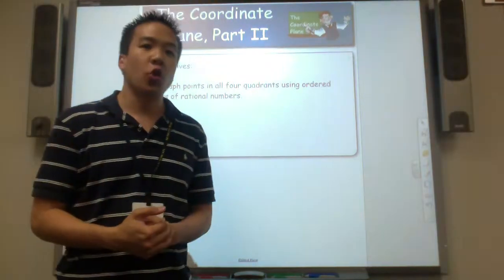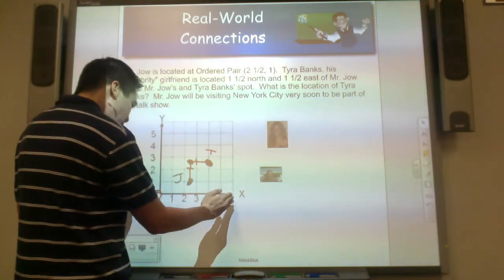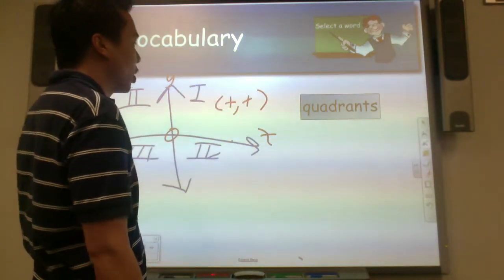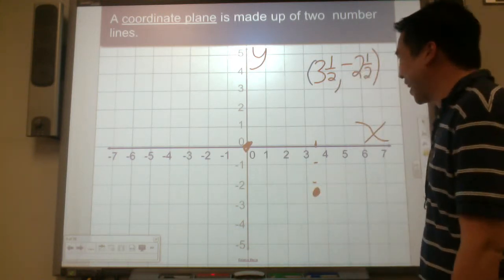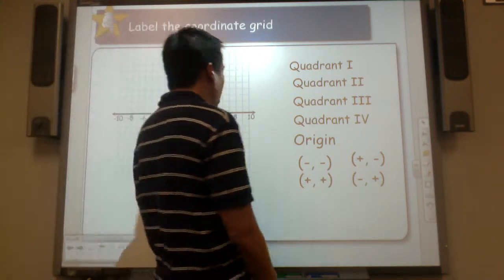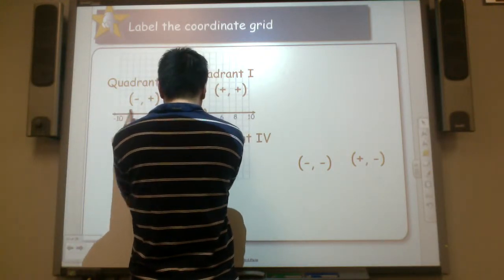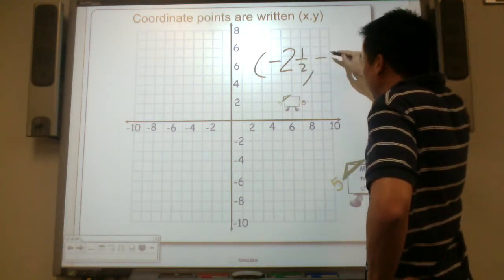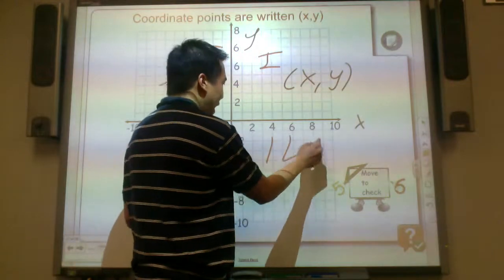The Coordinate Plane with Rational Numbers